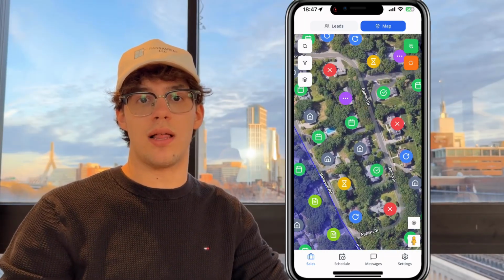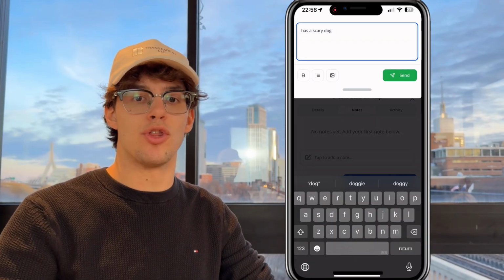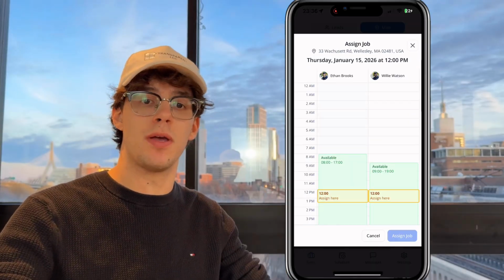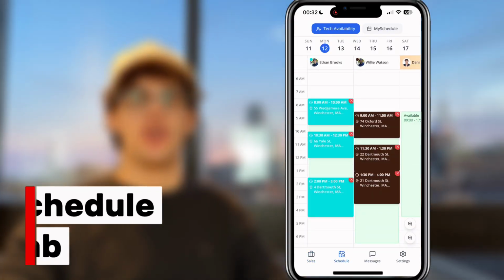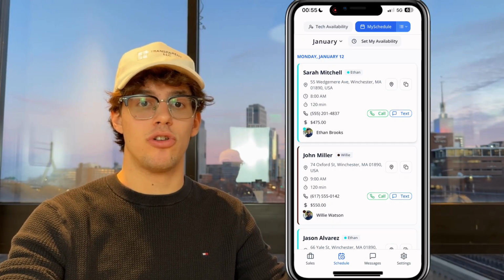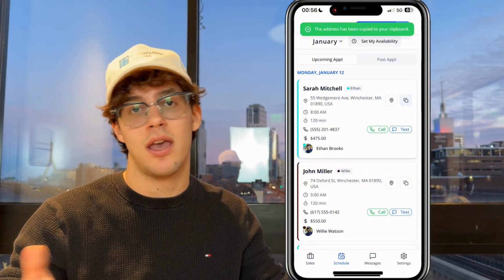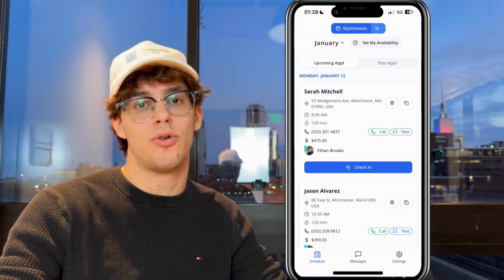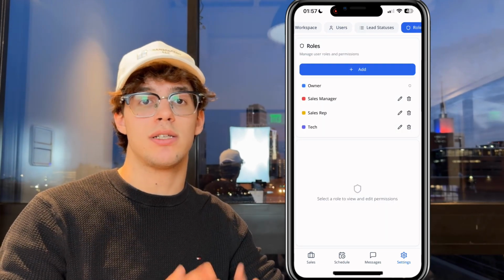The Best D2D Window Cleaning CRM | BlueWorks CRM Demo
Looking for the best D2D window cleaning CRM?
This is a full BlueWorks CRM demo, built specifically for door-to-door window cleaning businesses.

🎁 FREE ACCESS
👉 Lock in pricing starting at $19/month
👉 Or comment “CRM” and get a full month free

If you run a window cleaning business, this video shows you exactly how to manage door-to-door sales, scheduling, technicians, and customers from one app.

In this full BlueWorks CRM demo, I walk through the entire workflow we use in our own window cleaning business, from knocking doors to scheduling jobs and managing crews.

This video is made specifically for:
* Window cleaning business owners
* Door-to-door (D2D) sales teams
* Operators tired of using multiple apps like SalesRabbit + Jobber
* Anyone looking for an all-in-one window cleaning CRM

In this demo, you’ll see:
* Door-to-door canvassing map built for window cleaners
* Territory management for sales reps
* Lead tracking from knock → quote → job → recurring revenue
(service plans)
* Real-time technician availability for sales reps
* Scheduling with list view + visual calendar
* Technician check-in / check-out with photo requirements
* Internal team messaging
* Owner controls, roles, and permissions
* Why BlueWorks is the most affordable D2D CRM for window cleaning

BlueWorks was built by real window cleaning operators, not a software company because most CRMs aren’t designed for how window cleaning businesses actually scal.